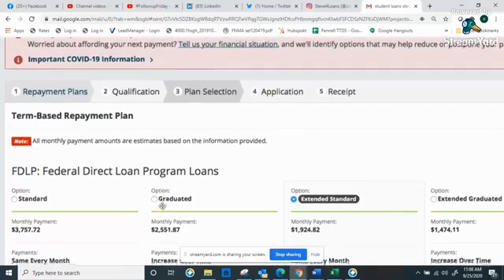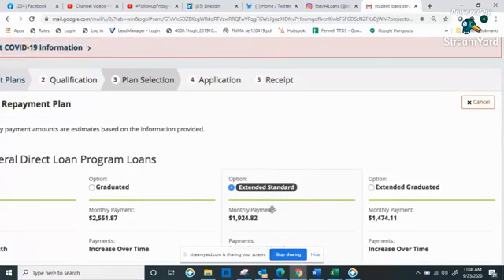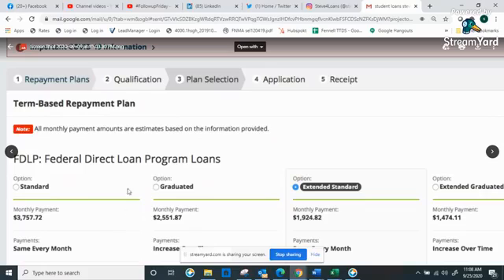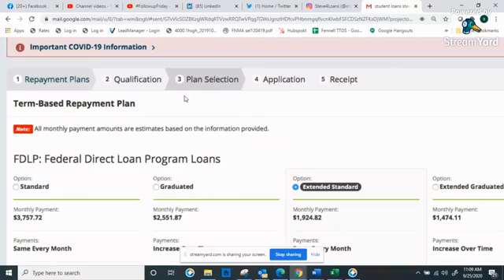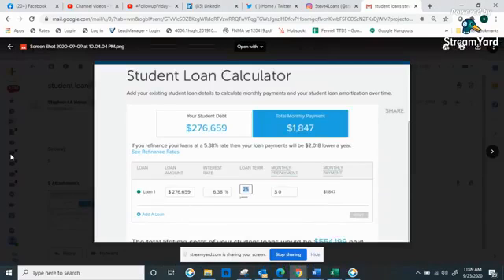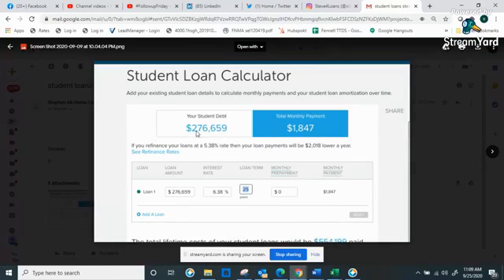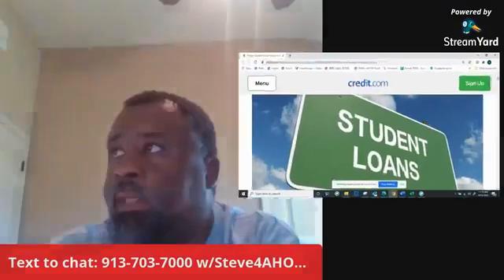Mortgage minutes #8 by Steve - More Student Loan /Debt Ratio help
Mortgage minutes by Steve - More Student Loan /Debt Ratio help

Fannie mae 1% or you can use Income based repayment plans
Freddie - uses .5% of loan amount
FHA- Use 1% or use Fully amortized repayment plan

These are all better options to lower the debt ratio.